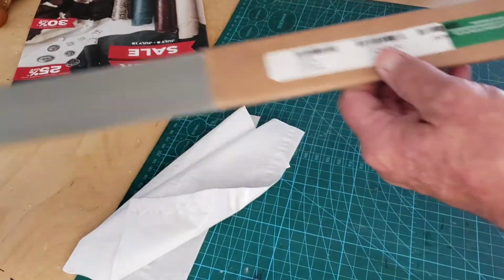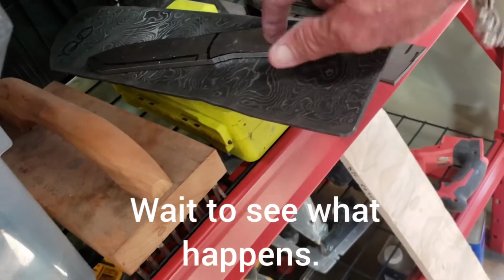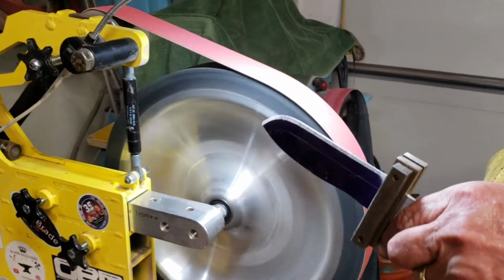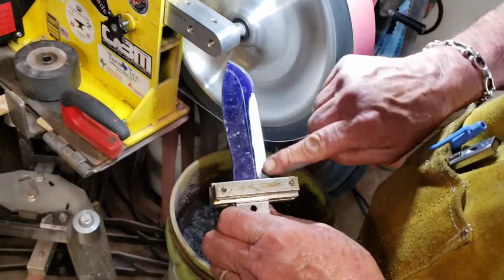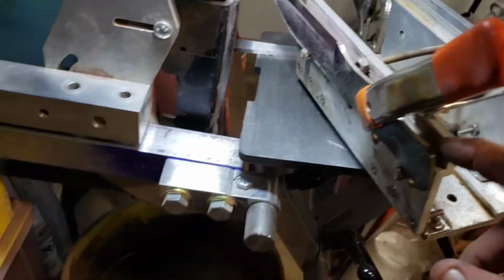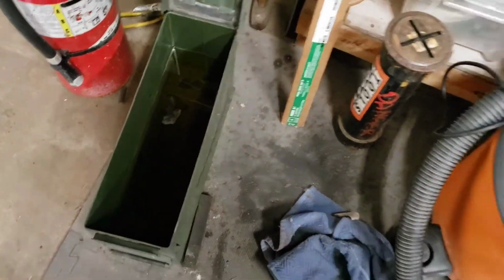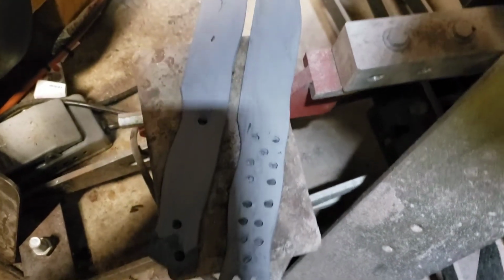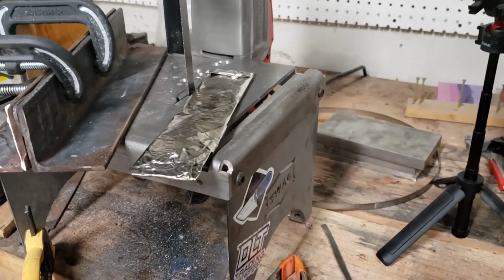Making a damascus knife for Green Mountain Metal Detecting. Part:1 of 3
please excuse the editing, I'm new at it.

videos 2 and 3 should be better.